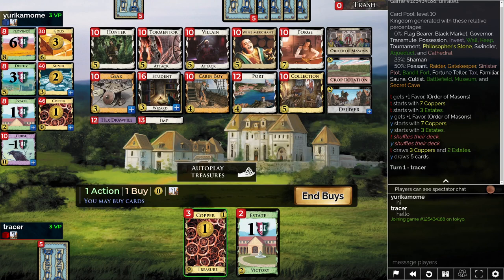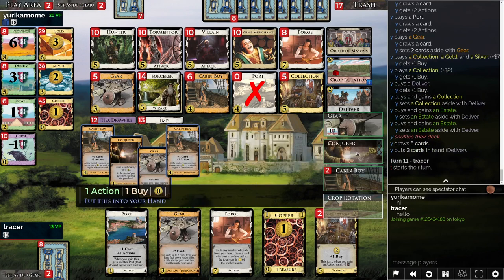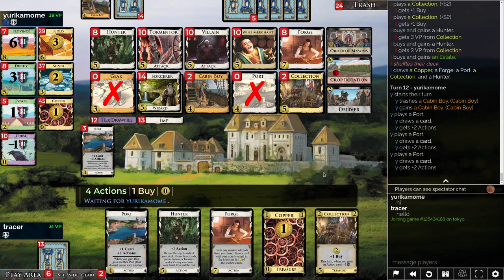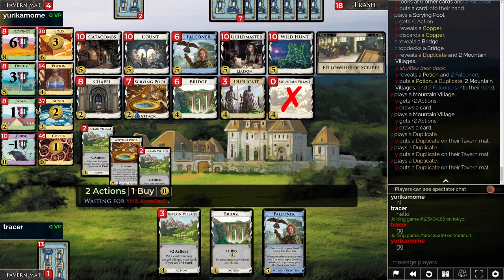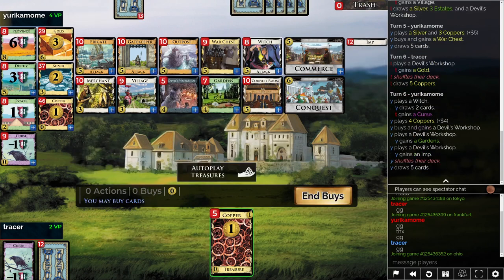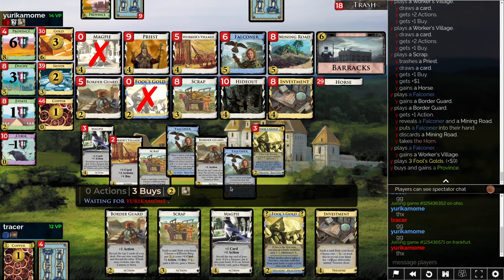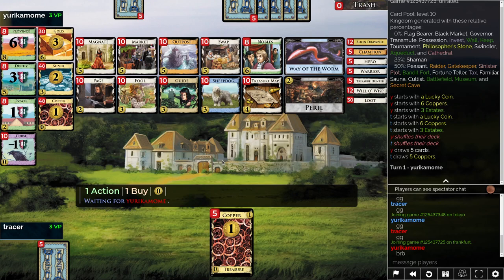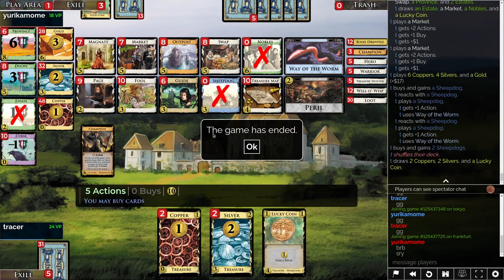League Season 58 A versus yurikamome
Do I know what's happening? Maybe, maybe not

Third match of season 58

0:00 Game 1 (Cabin Boy, Collection, Forge, Gear, Hunter, Port, Tormentor, Villain, Wine Merchant, Wizards, Crop Rotation, Deliver, Order of Masons)
32:46 Game 2 (Bridge, Catacombs, Chapel, Count, Duplicate, Falconer, Guildmaster, Mountain Village, Scrying Pool, Wild Hunt, Fellowship of Scribes)
1:00:02 Game 3 (Council Room, Devil’s Workshop, Frigate, Gardens, Gatekeeper, Merchant, Outpost, Village, War Chest, Witch, Commerce, Conquest)
1:06:13 Game 4 (Border Guard, Falconer, Fool’s Gold, Hideout, Investment, Magpie, Mining Road, Priest, Scrap, Worker’s Village, Barracks)
1:25:45 Game 5 (Bridge Troll, Cellar, Raze, Remodel, Sauna, Squire, Taskmaster, Torturer, Trading Post, Urchin, Enhance, Travelling Fair)
1:35:40 Game 6 (Fool, Guide, Magnate, Market, Nobles, Outpost, Page, Sheepdog, Swap, Treasure Map, Peril, Way of the Worm)